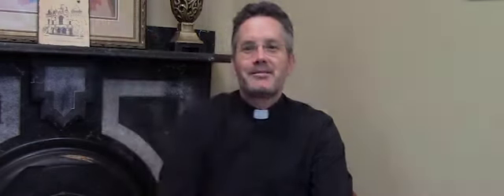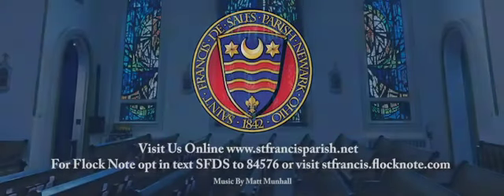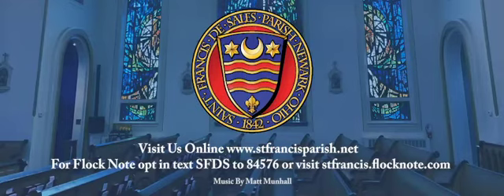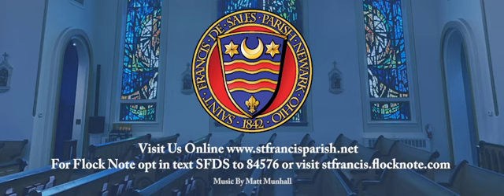Encountering Christ Together - Sacrament of Marriage and Eucharist - Same Goal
#25: Sacrament of Marriage and Eucharist - Same Goal!